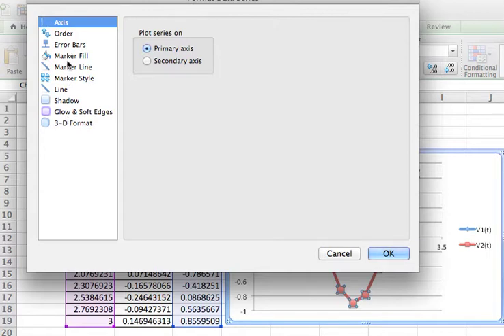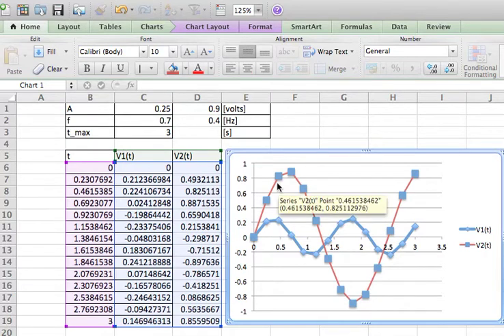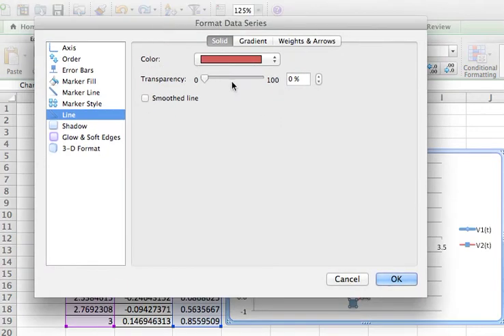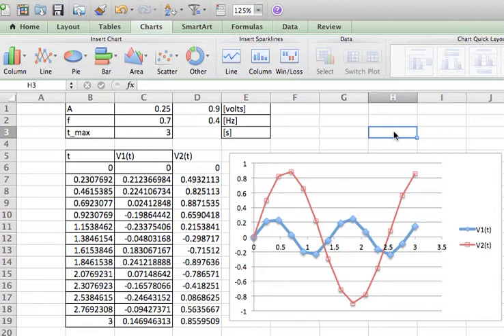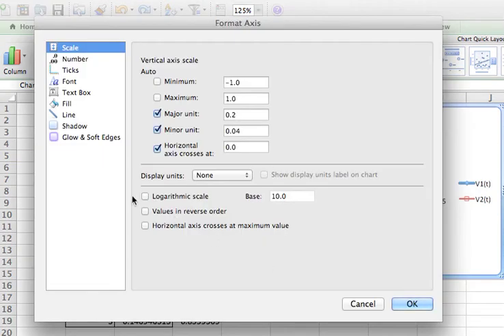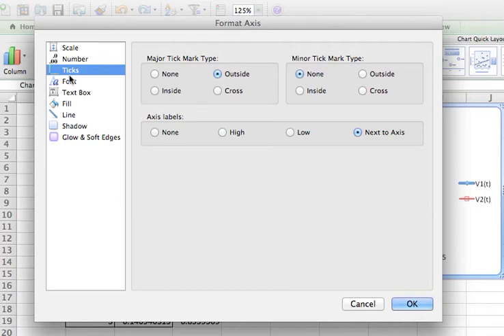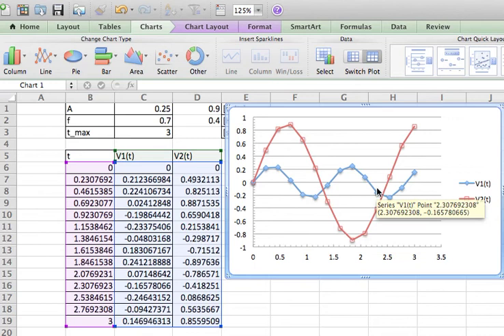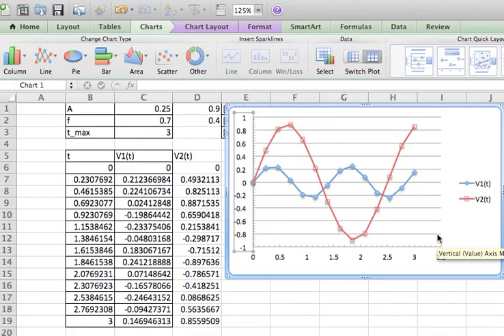Spreadsheet_help_4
Excel help. Formatting plots.